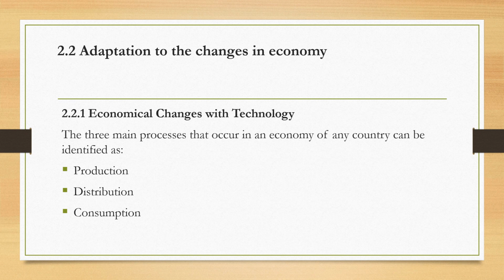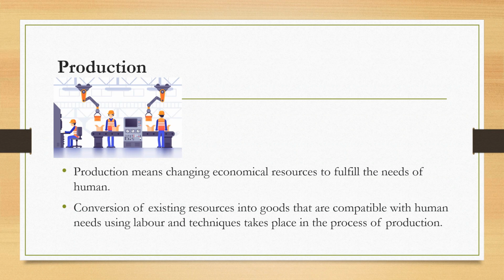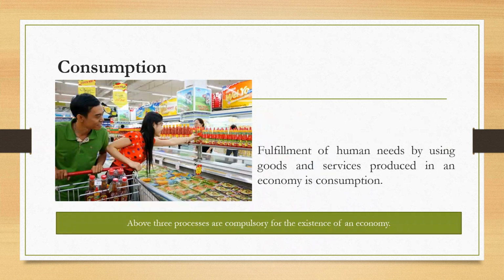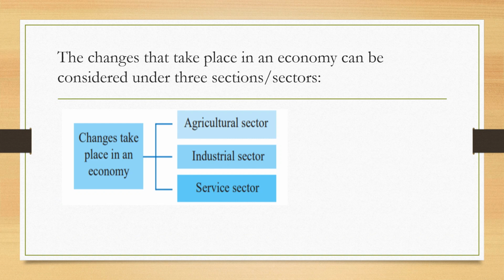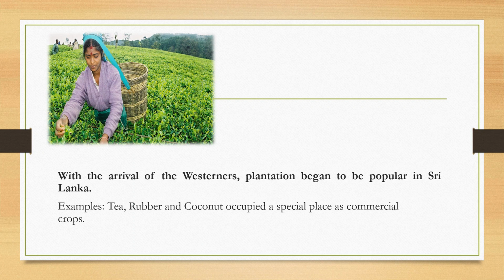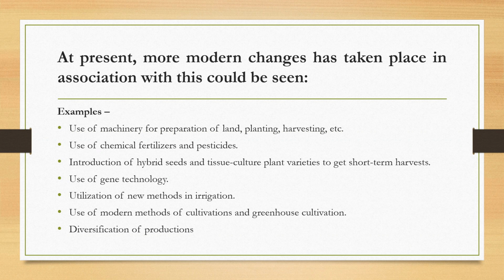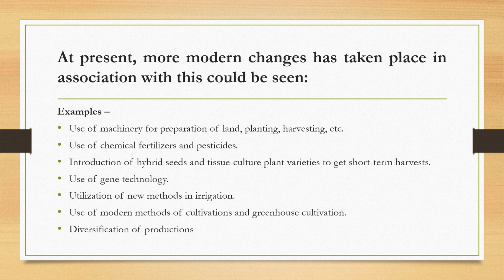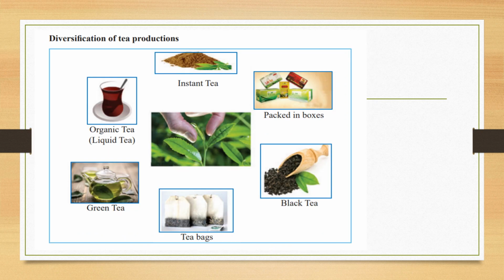Civic Education_Grade-09_English Medium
Unit-02: Contemporary Changes_V1
2.2. Adaptation to the changes in economy
2.2.1. Economic changes with technology